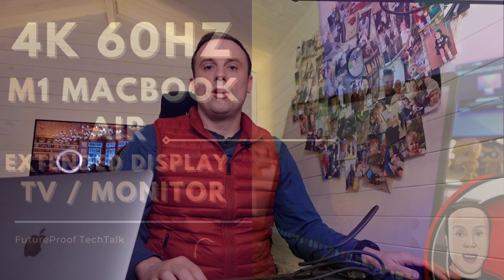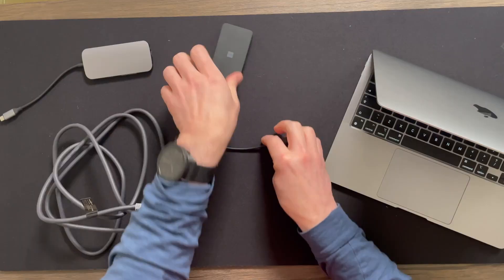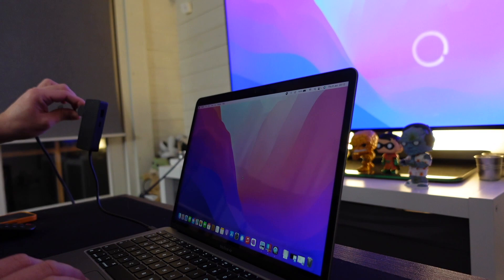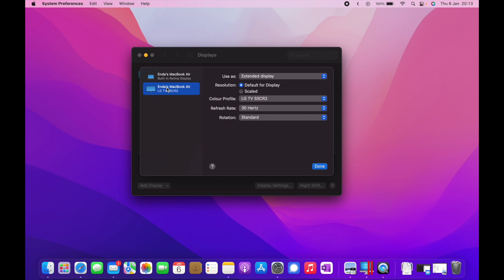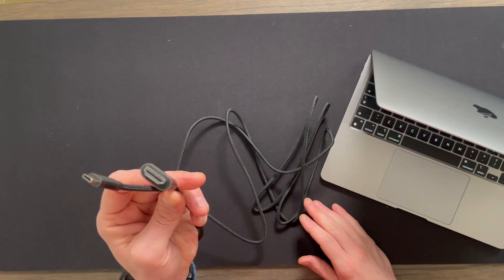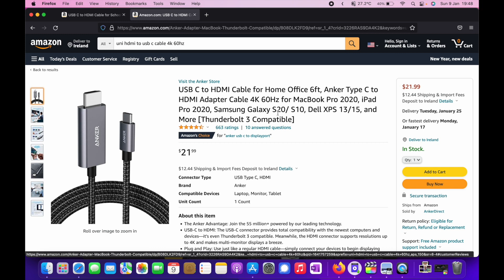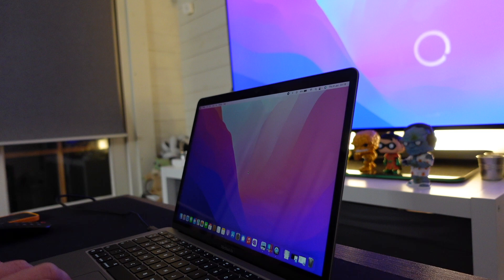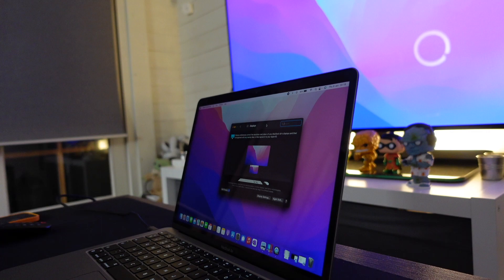M1 Macbook Air Extend Display 4K 60hz TV / Monitor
Here I show you how I connect my Apple M1 Macbook Air to a 4k LG OLED TV at 60hz (60fps).

Any purchases help the channel.

Anker Cable (Amazon US)

UNI Cable (Amazon UK)

Macbook Air (Amazon US)
Macbook Air (Amazon UK)